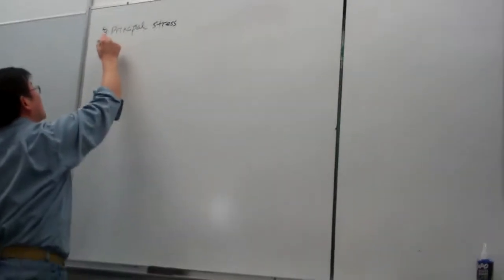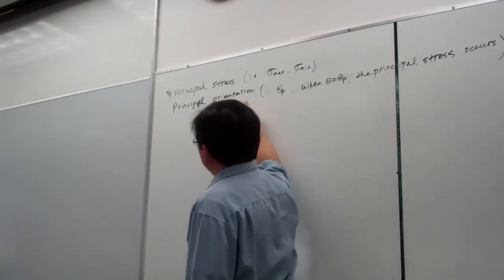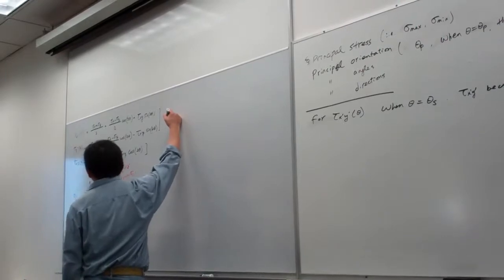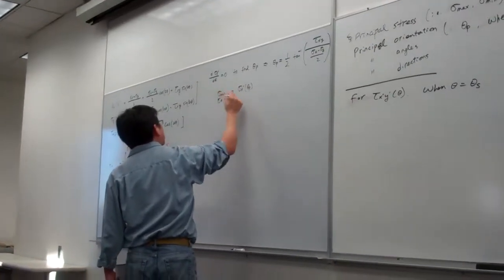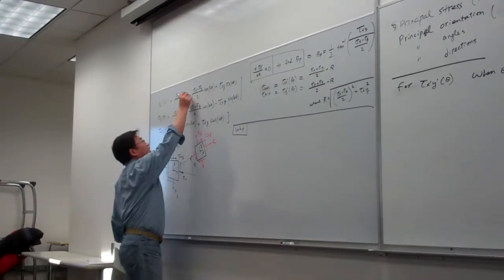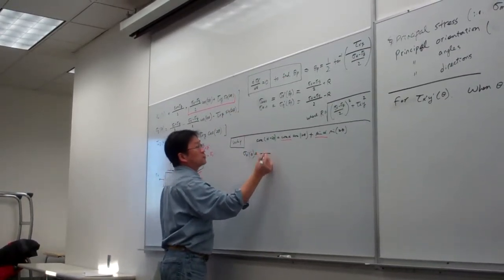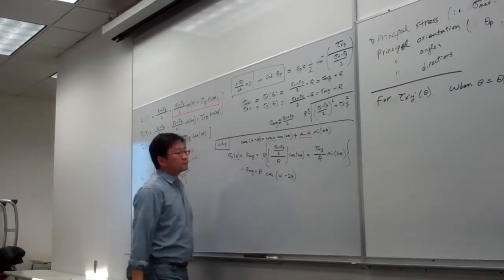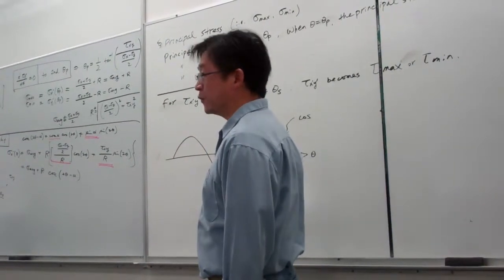Ch7 21 Principal stress and direction